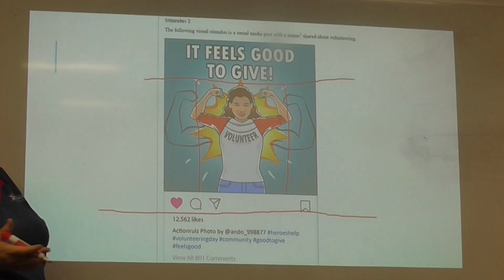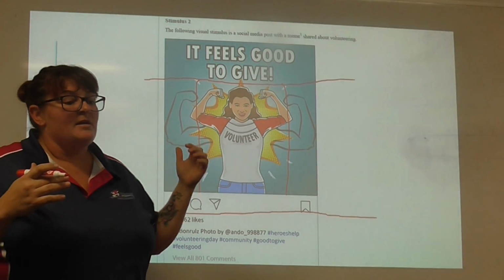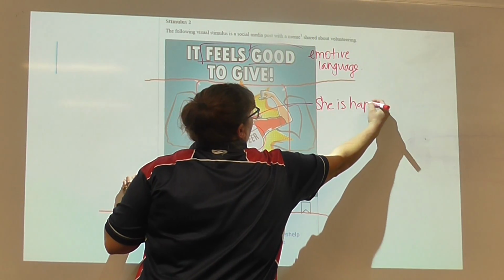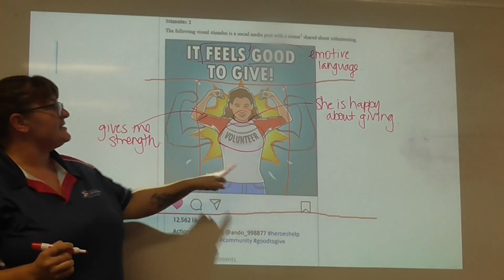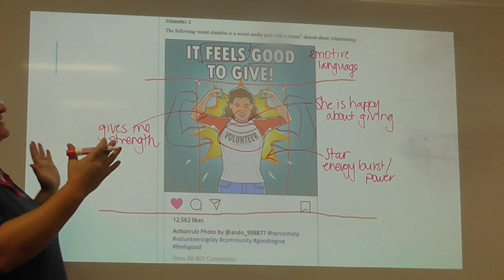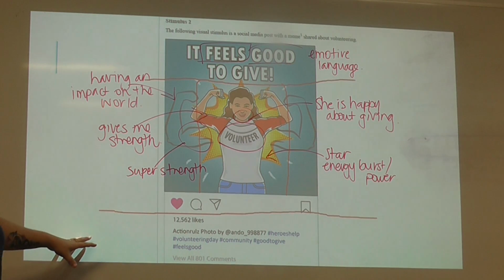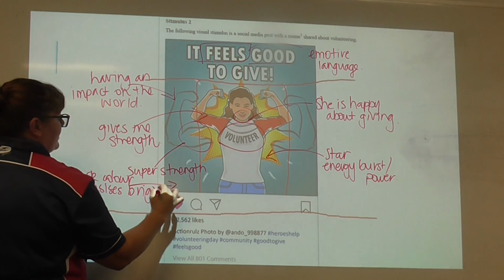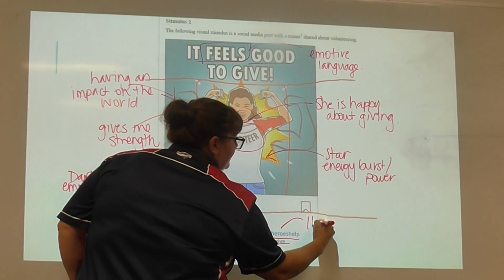Week 3, Lesson 2: CIA stimulus 2 explantion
Annotating Stimulus 2